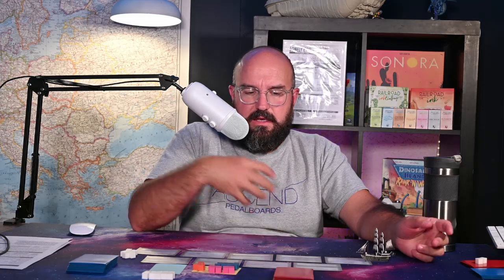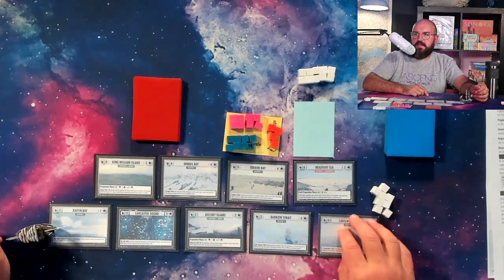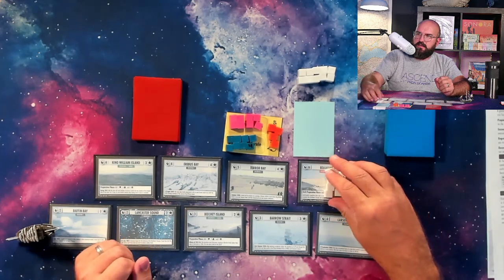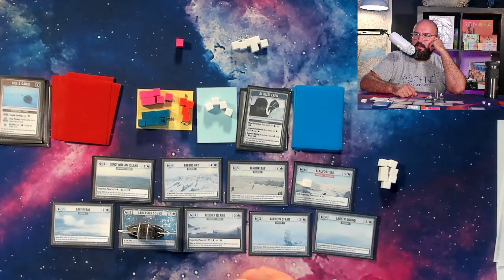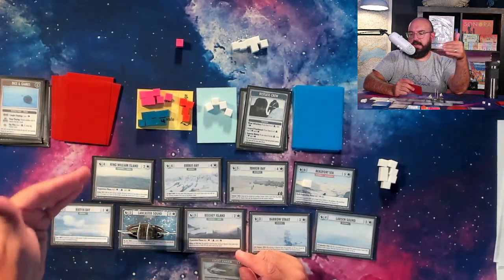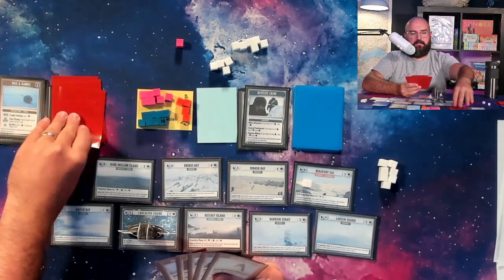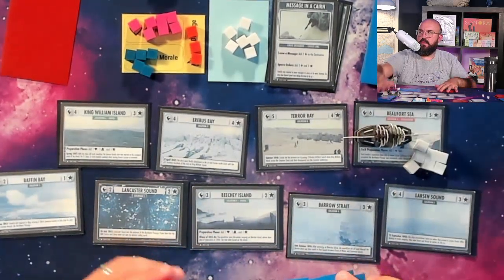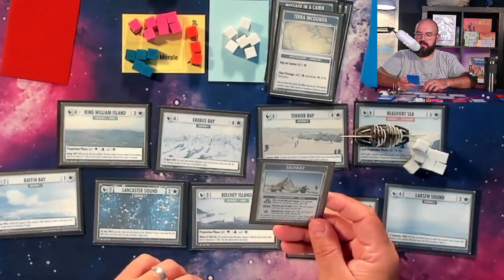Let's PLay - Lonely Cairn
Solo game with prototype of Lonely Cairn. I may have made a mistake with Logbook the first time I used it and made the game too easy on myself.  -